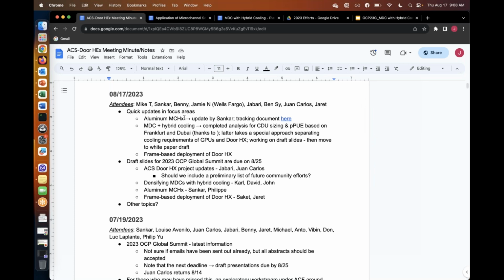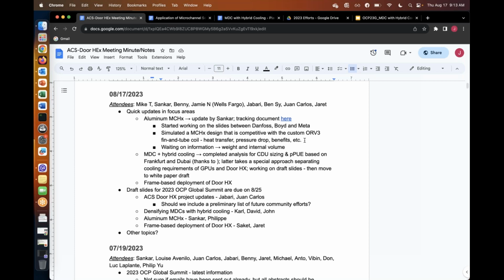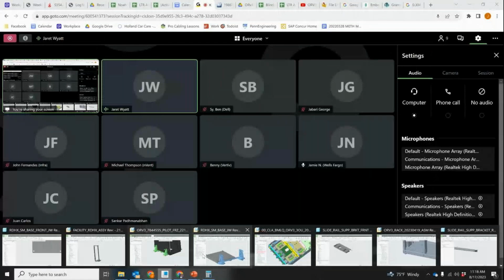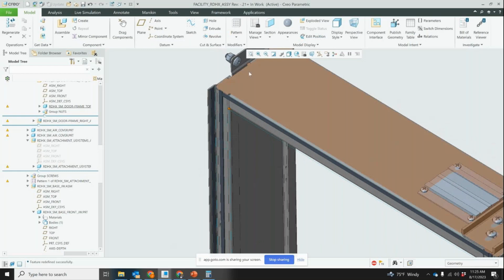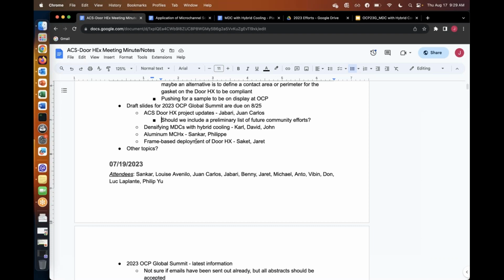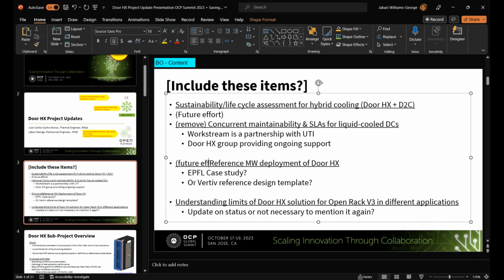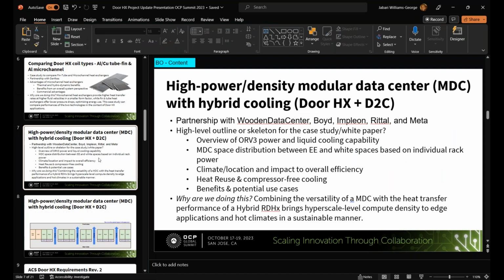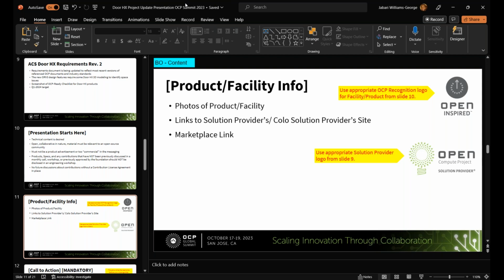ACS - Door Heat Exchange Sub-Project Call August 17 2023